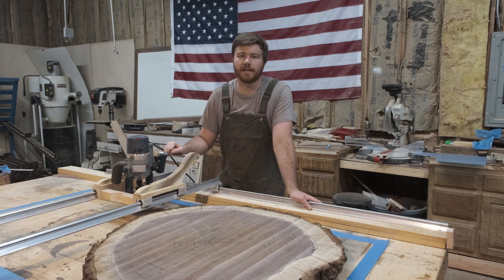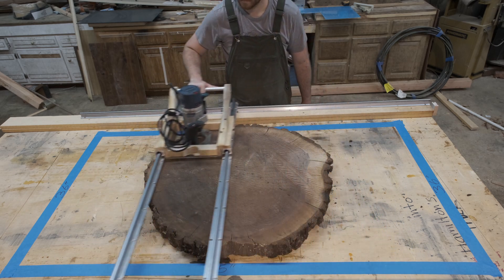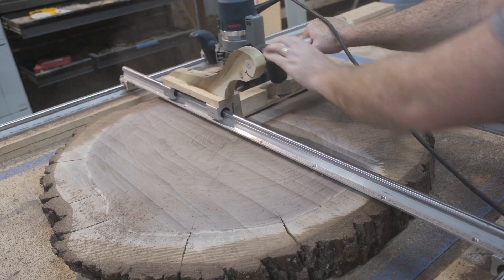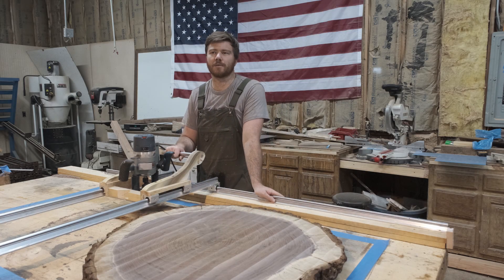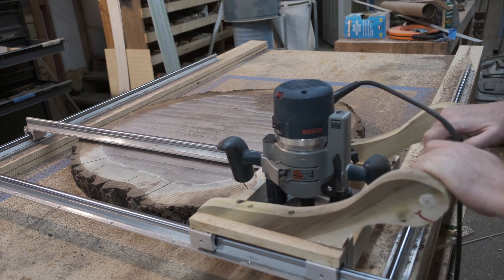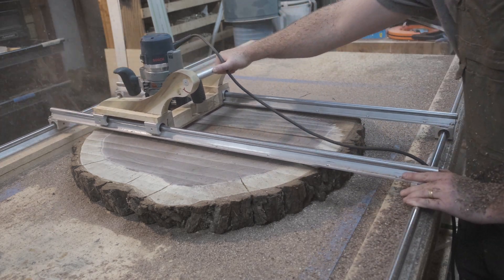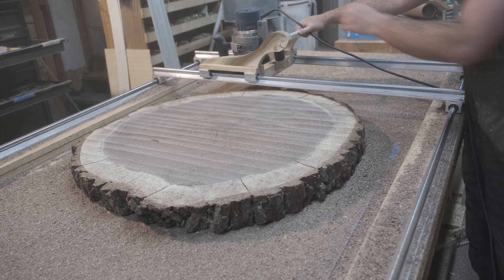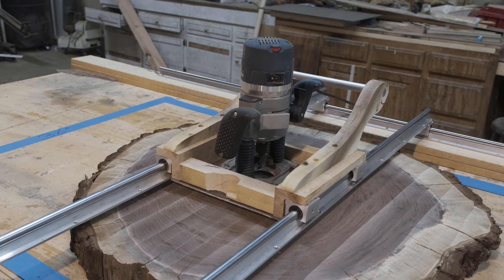DIY Linear Rail Router Sled / V1.5 Upgrades!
This is the best router sled that you can make for the money. I honestly believe that it is just as good as the "Slab Flattening Mill" but at a fraction of the cost. All parts you see in this video can be easily found on Amazon. I think that this DIY router jig is the best thing you can build for flattening wood slabs.

Here are the links to the parts that I'm using: In stock as of 8/12/21
Pair of 1200mm Rails
Pair of 2000mm Rails
12x12 1/2" Acrylic
Assorted M4 Screws

The Bit That I Use:

UPDATE: Some people are saying that their tapped holes only accept M5 Screws. Here is a link to some of them if you think you might need them

My Router
Router Bit I Use
Router Bit Extension

These are just a few upgrades to the linear rail router sled. I made a push handle that allows for more comfortable use. I also drilled some holes at the end of the rails, making the cutting width around 36" as opposed to the previous 30".

I will be coming out with a Version 2 in the future as I've got some good ideas on how this system can be utilized better!